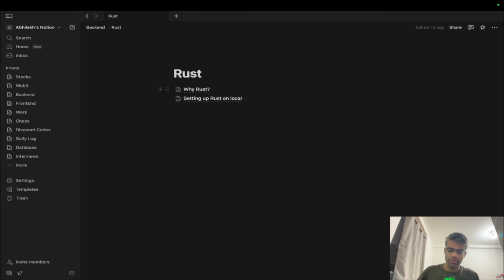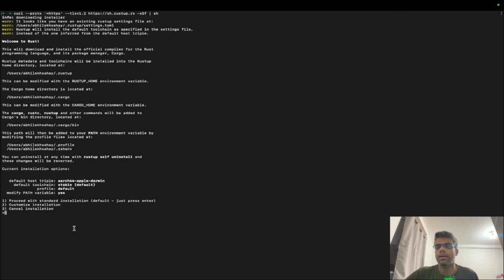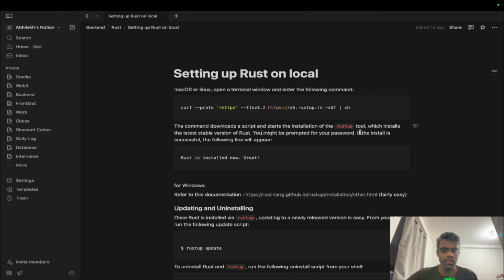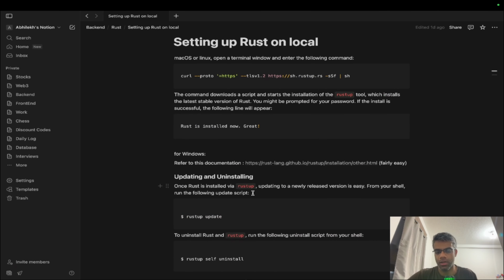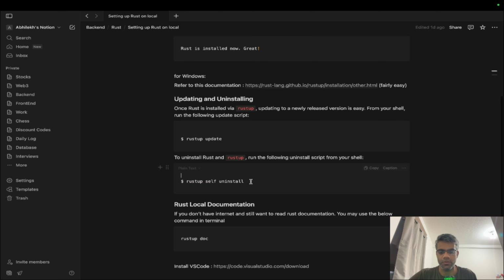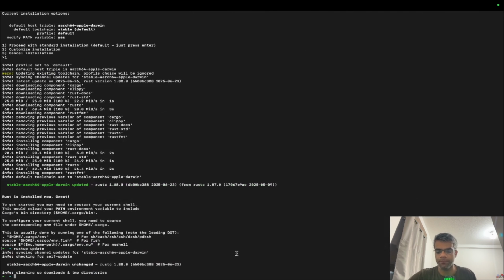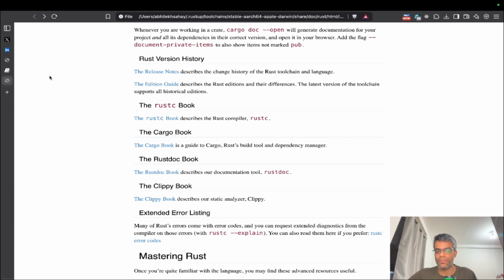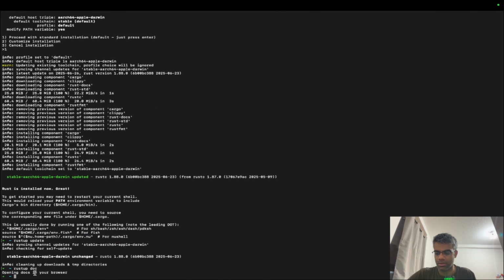Complete Rust Series : #2 Setting up Rust on local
🦀 Setting Up Rust on Your Local Machine (macOS, Linux, Windows) – Quick Guide

In this video, I’ll walk you through how to install the Rust programming language on your local system — whether you're using macOS, Linux, or Windows. This is a simple, beginner-friendly guide to help you get started with Rust in just a few minutes.

✅ Installation for macOS & Linux
To install Rust on macOS or Linux, simply open your terminal and run a one-line script that fetches and installs the rustup tool. Once the installation is successful, you'll see a confirmation message letting you know that Rust has been installed.

🪟 Installation on Windows
For Windows users, you can follow the official installation guide provided by the Rust project. It's a straightforward and user-friendly process.

🔄 Updating or Uninstalling Rust
If you want to update Rust to the latest version, you can do it easily through your terminal using the rustup tool. Similarly, if you need to uninstall Rust at any point, there's a simple command for that as well.

📖 View Rust Documentation Offline
Rust also allows you to view its documentation locally, even if you're not connected to the internet. This is especially useful for offline learning or development.

💻 Recommended Code Editor
I recommend installing Visual Studio Code as your code editor. It works seamlessly with Rust and enhances your development experience with helpful extensions.